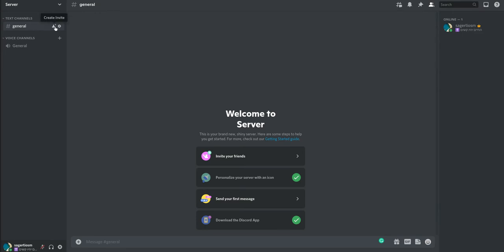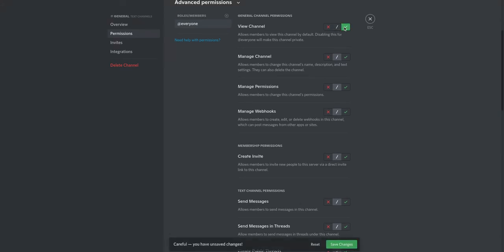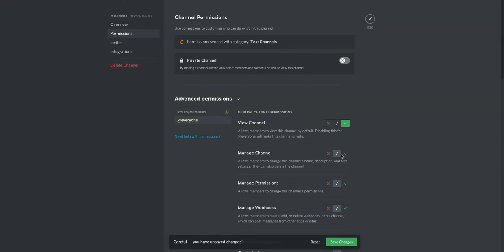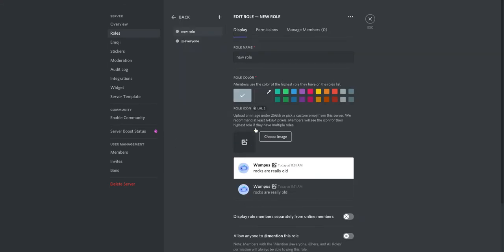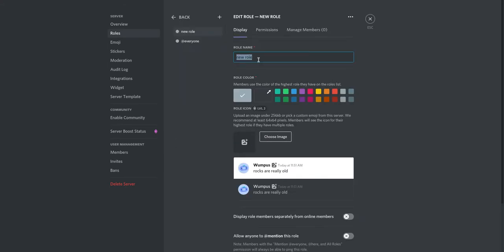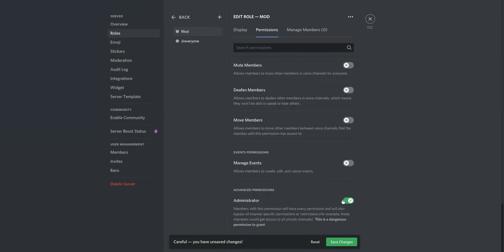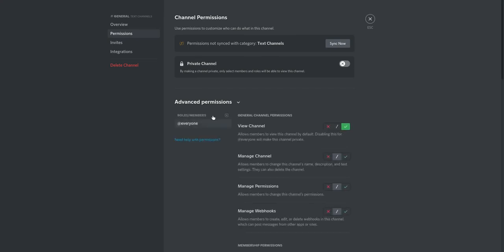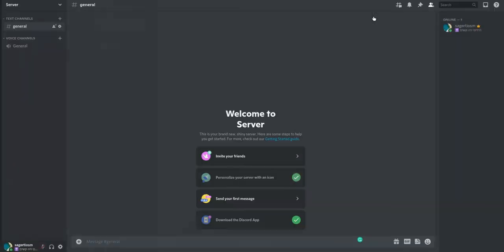Let Me Explain: How to Make A Read Only Channel on Discord